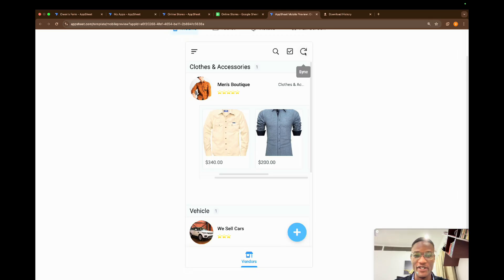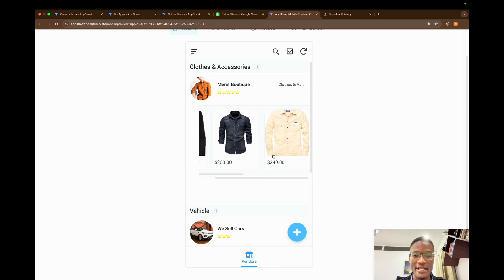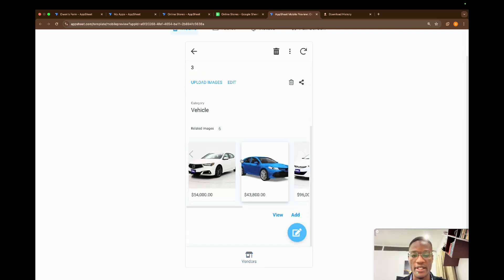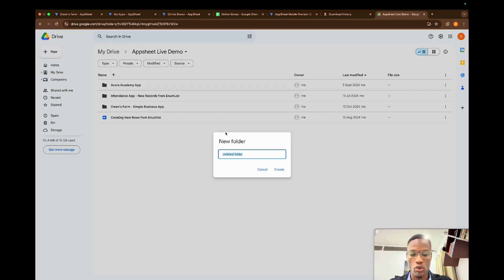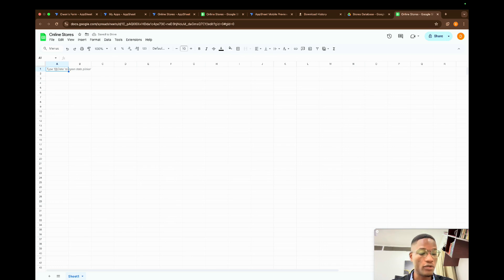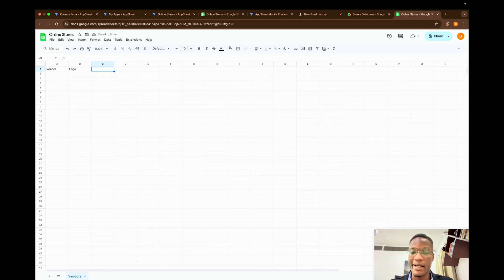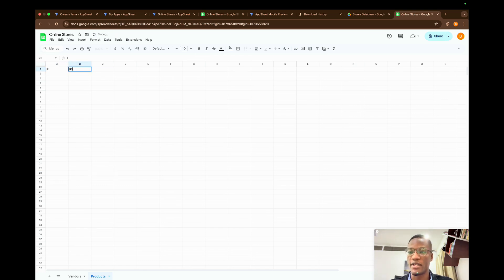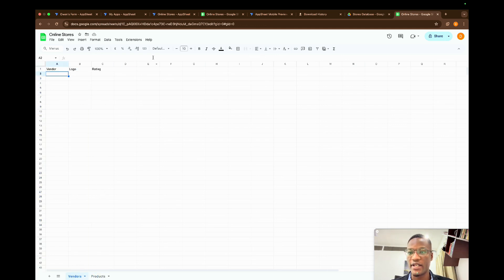Revolutionize Your AppSheet App with Deck View Nested Tables!🤯😍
📱 Transform Your AppSheet App UI/UX with Nested Tables!

🚀 Welcome to this AppSheet tutorial where I’ll show you how to create a stunning, dynamic vendor page using the deck view with nested tables! In this video, you’ll learn how to transform your app's user interface and experience by displaying related items of a parent table directly within the deck view.

🎯 Case Study Overview:
We’ll design a Vendor Page where:

Each vendor has their own profile displayed.

Products for each vendor are shown with images, descriptions, and prices.

The nested table feature in the deck view makes product listings intuitive and visually appealing.

📌 What You'll Learn:

How to structure parent and child tables in AppSheet.

Setting up the deck view to display nested tables.

Improving UI/UX with related product listings.

Tips for making your AppSheet app more professional and user-friendly.

🔧 Why Use Nested Tables?

Enhances app navigation.

Creates a visually appealing product catalog.

Ideal for vendor pages, inventory apps, and marketplaces.